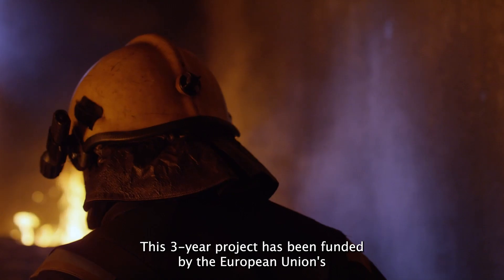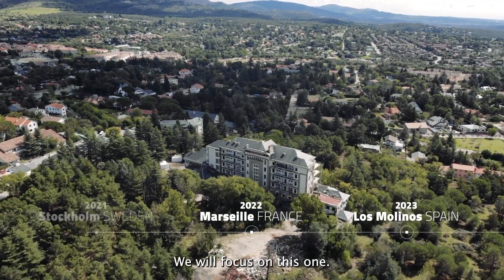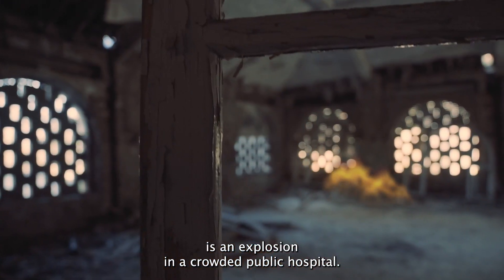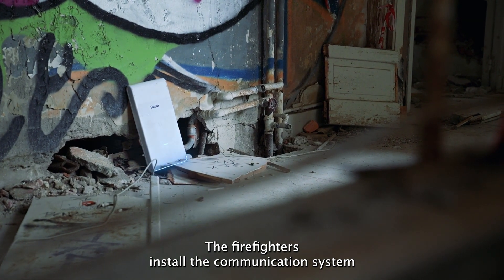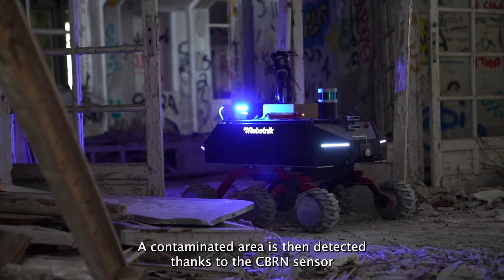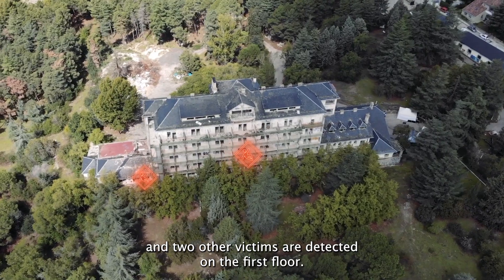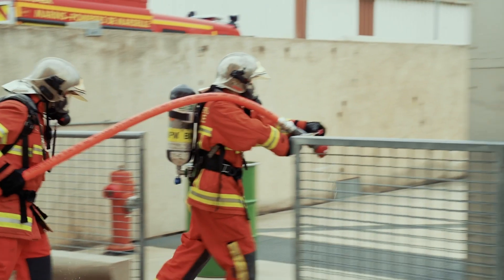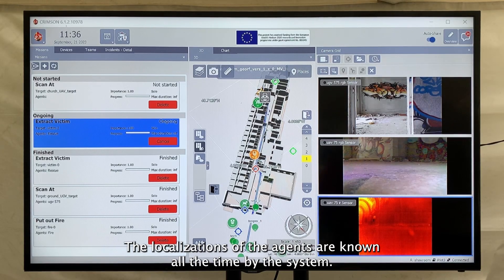INTREPID project retrospective pilot 3